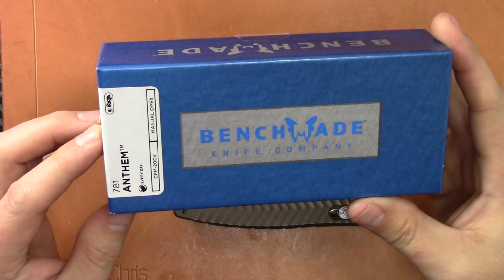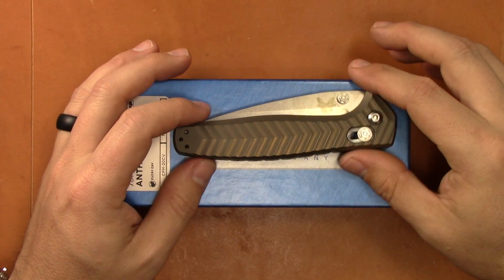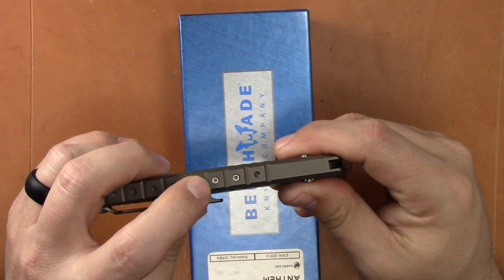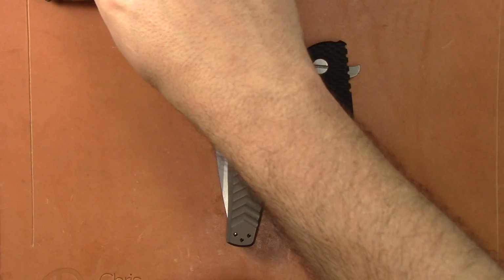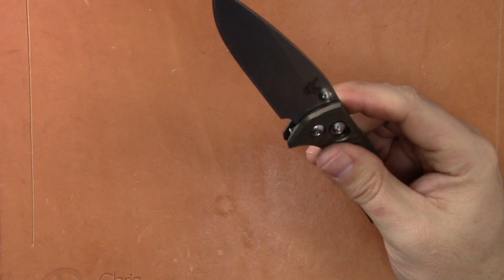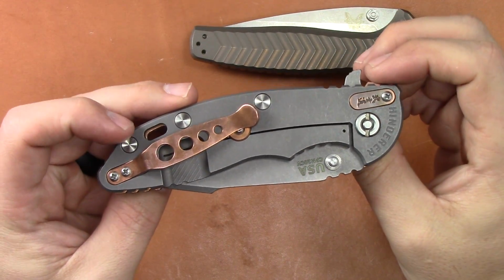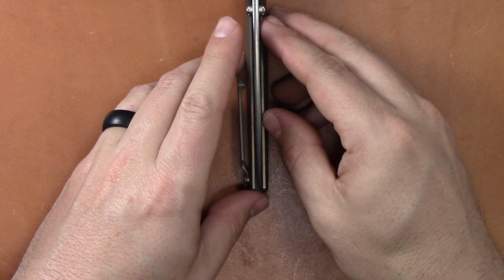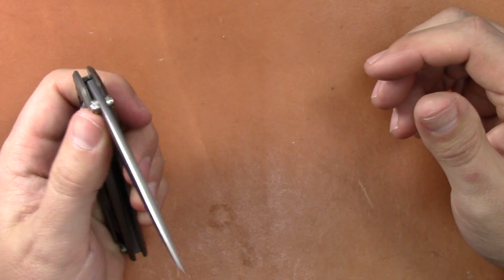Benchmade 781 Anthem First Impressions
In this video I give my first overall impressions of the Benchmade 781 Anthem. This is a very high dollar Benchmade, question is it worth it? It checks a lot of boxes but misses one important one.